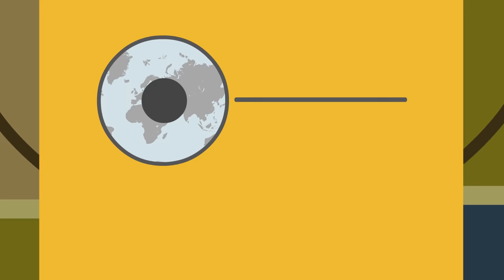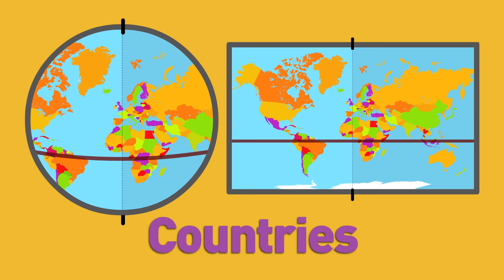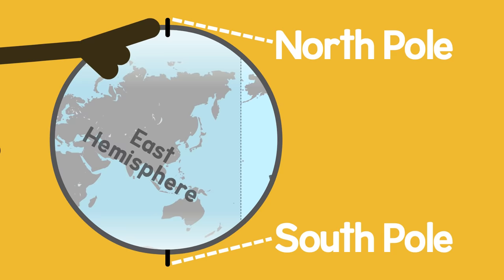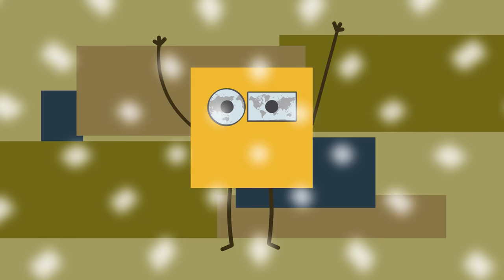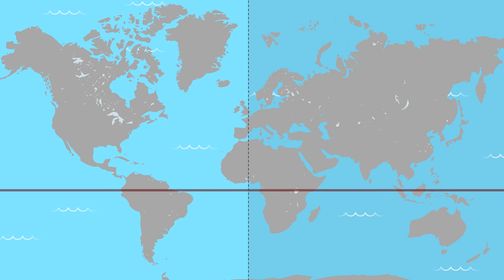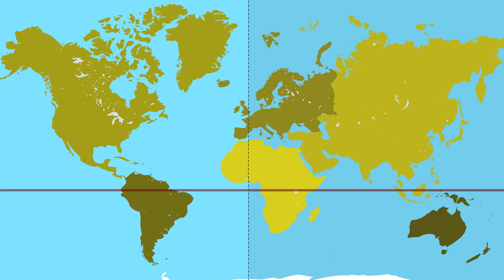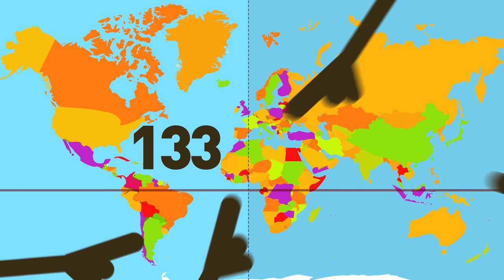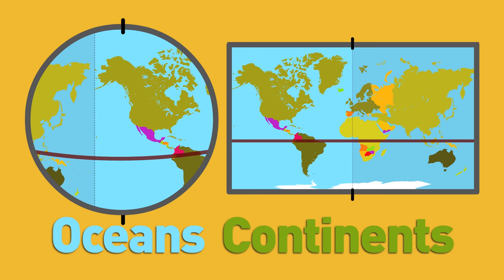The Geography Song | Globe vs Map Song | Scratch Garden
The Geography Song is an introduction to geography and learning how to read a map for kids. This basic geography video is great for learning the continents and the oceans and location of the east hemisphere and west hemisphere and the north and south poles and equator.

If you are teaching geography to elementary students or teaching the countries of the world be sure to check out this globe vs map song by Scratch Garden!

00:00 Introduction
00:27 Hemispheres
00:40 North and South Pole
00:53 Equator
01:28 Oceans
01:46 Continents
01:58 Countries